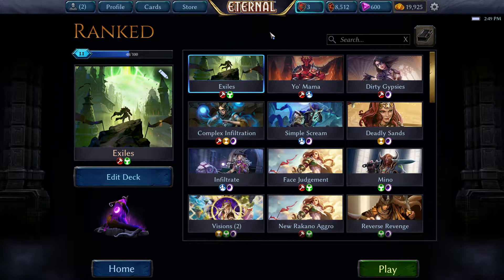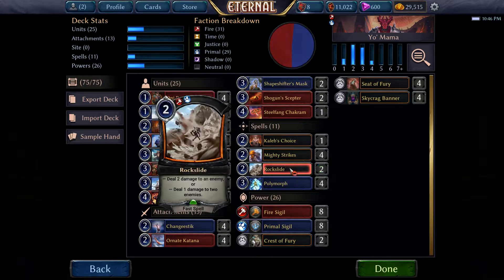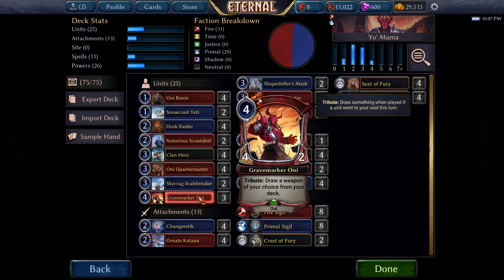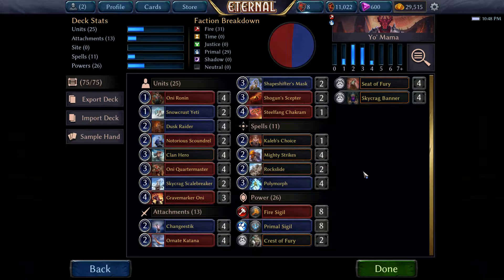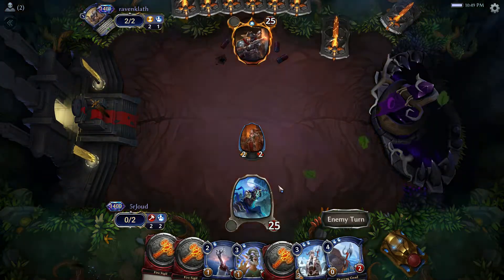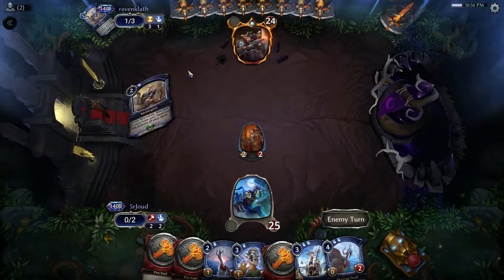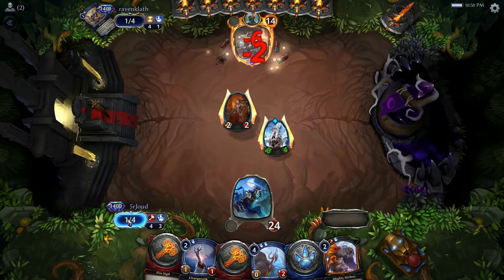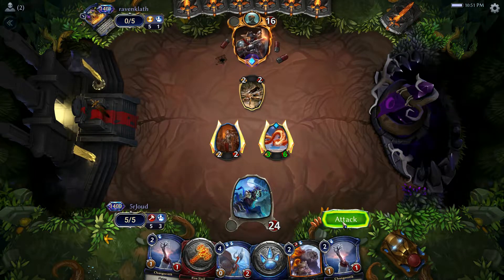Eternal Card Game Deck Intro - I want my Mask!